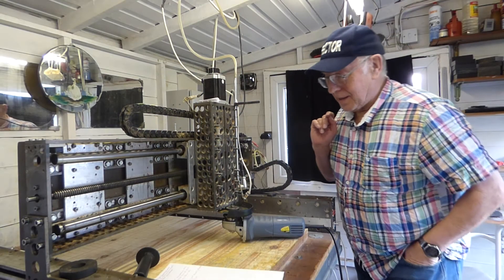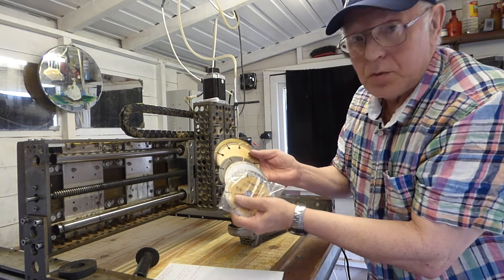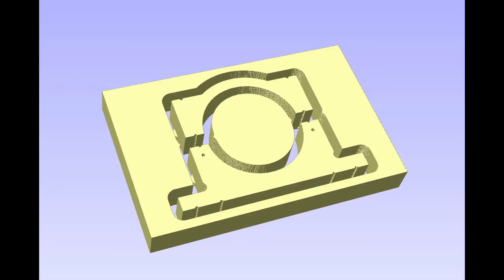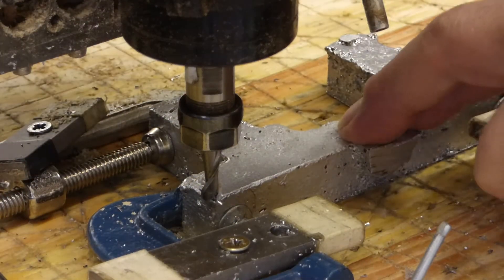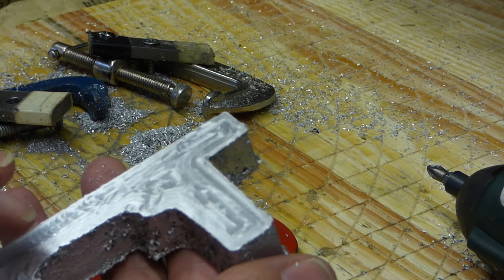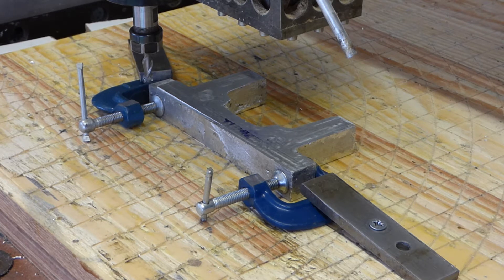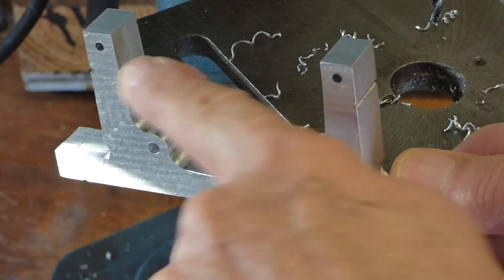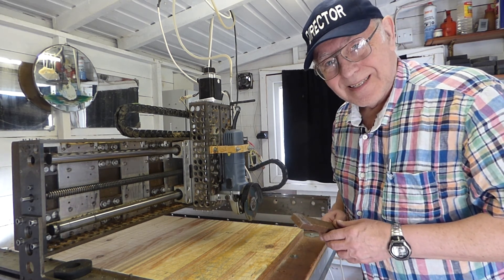Casting a part for a grinder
This video shows the complete design and manufacturing process for making a casting to mount my angle grinder to my CNC machine. Hopefully this will enable me to do surface grinding and diamond disc metal cutting.